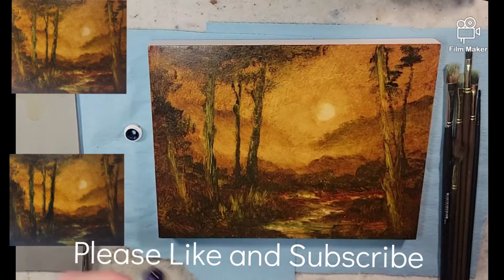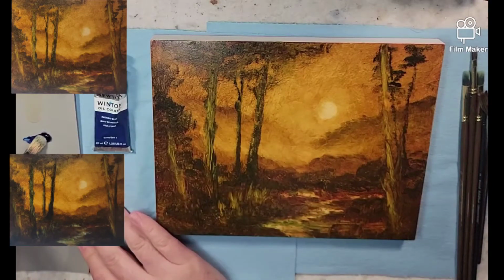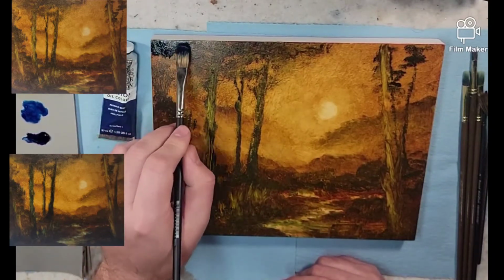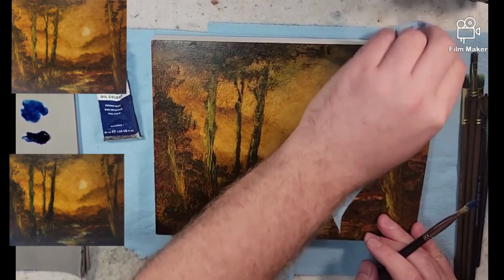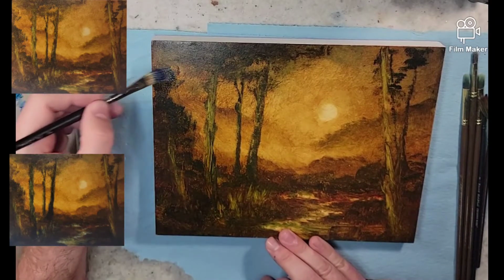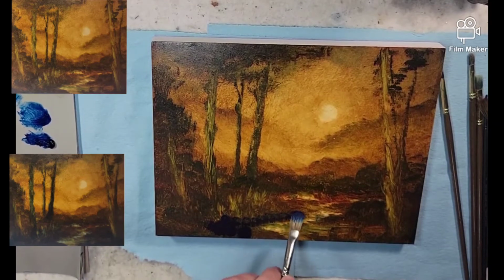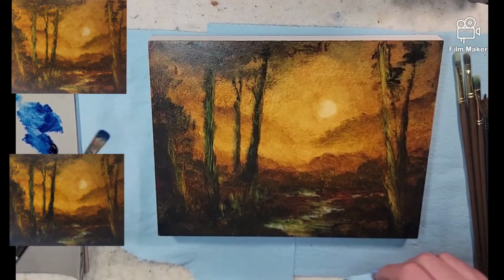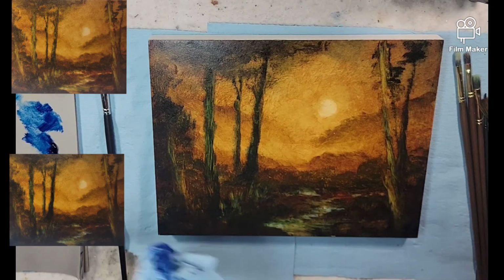450) Tonalist Oil Painting Tutorial / Experiment: Phthalo Blue Glaze for Darks